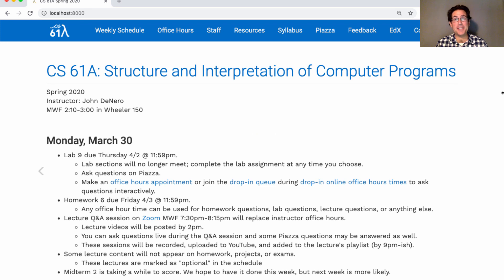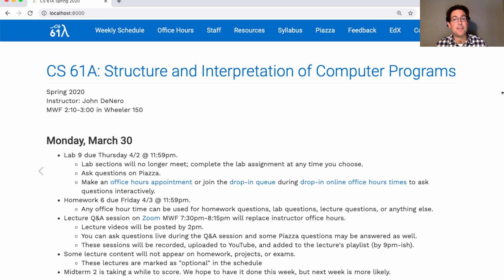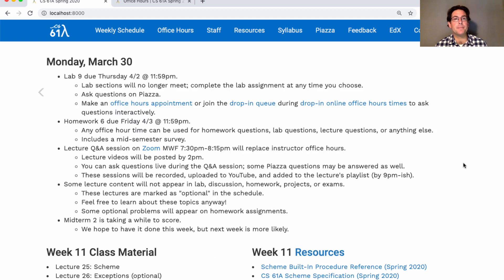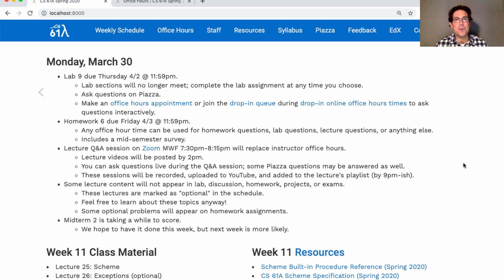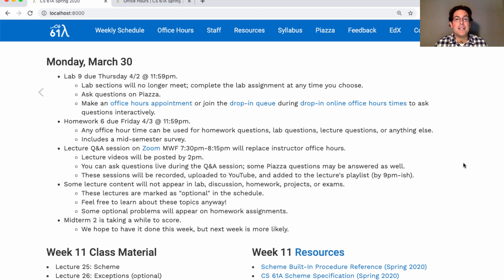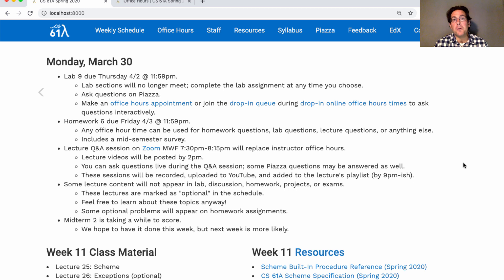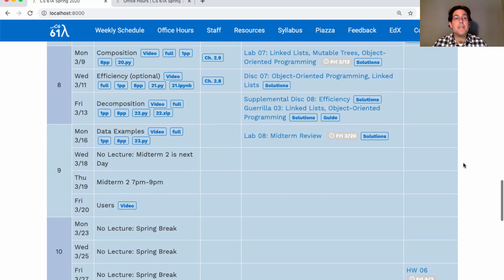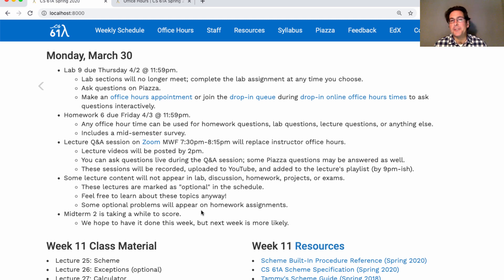61A Spring 2020 Lecture 25 Video 1